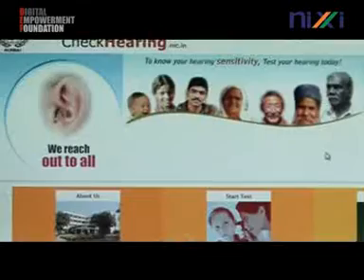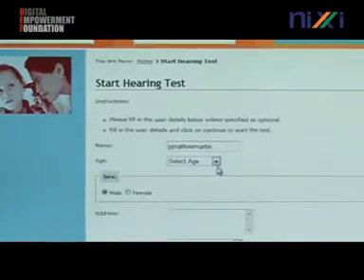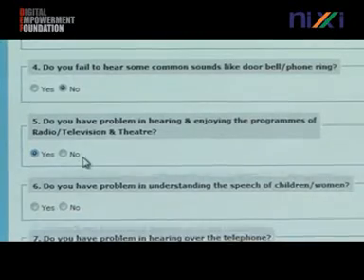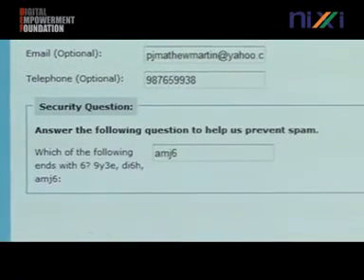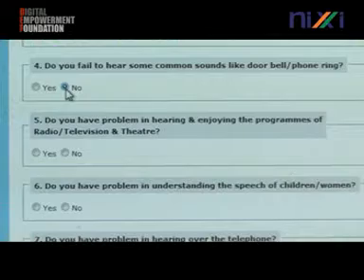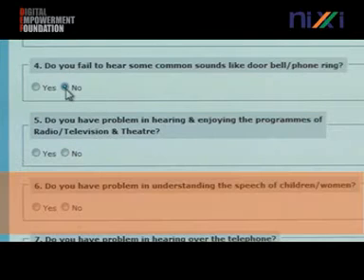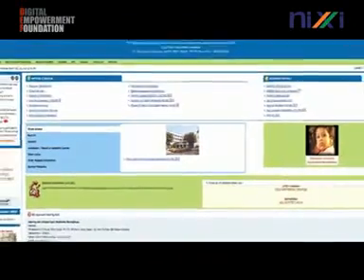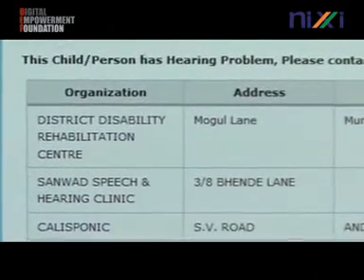Online Hearing Screening